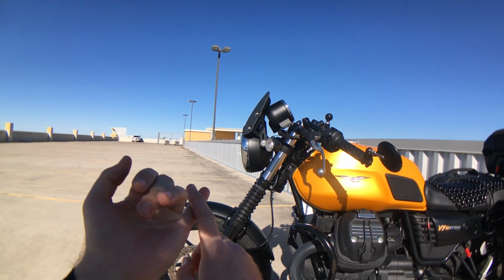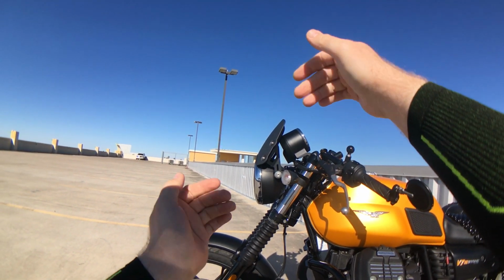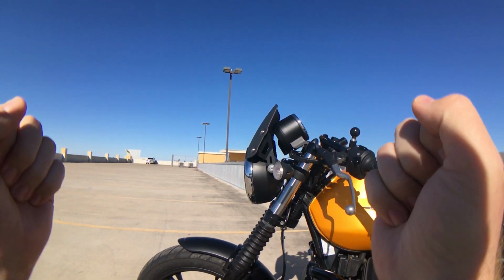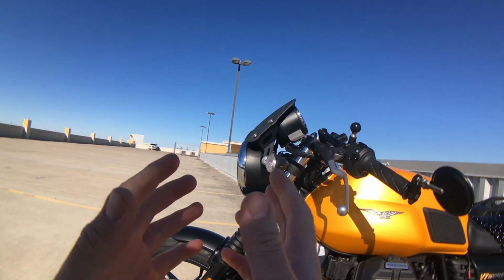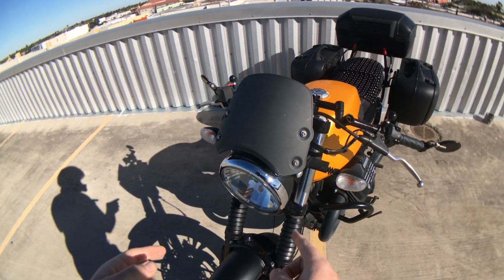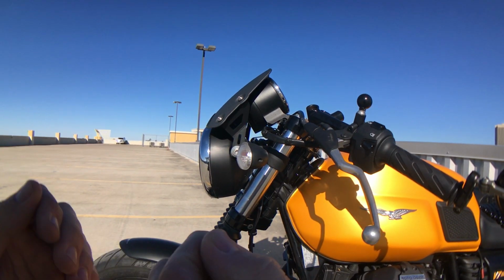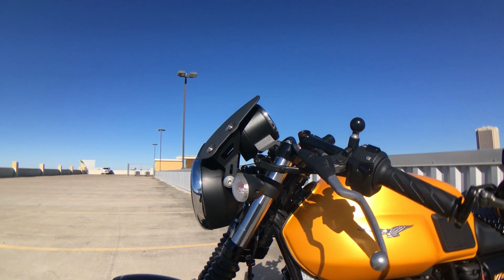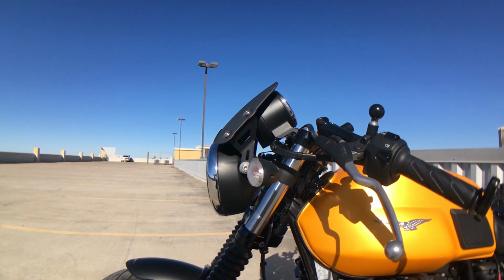Dart Piranha Flyscreen Review - Moto Guzzi V7III Stone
Review of the Dart Piranha Flyscreen on a 2018 Moto Guzzi V7III Stone. After some modifications this  screen became a great solution to manage wind blast & turbulence over the several thousand miles.

If you are interested in this product, and would like to support this channel so that I can create more content, here is a link to it via my RevZilla affiliate account. I appreciate your support!